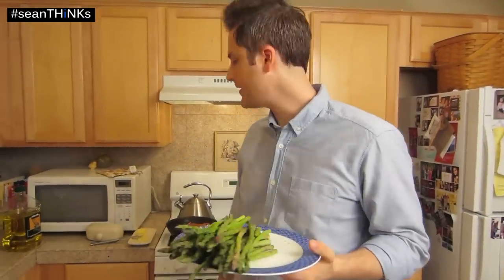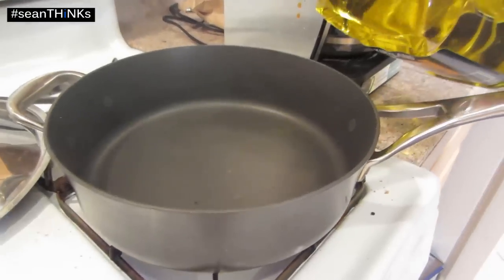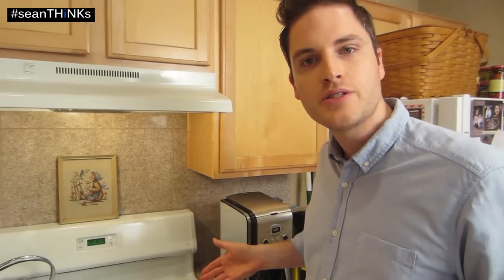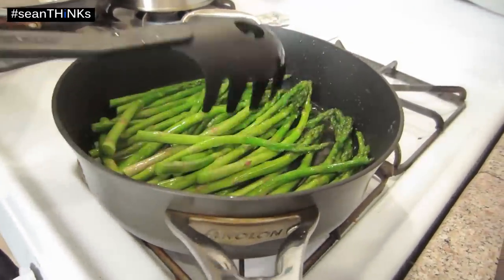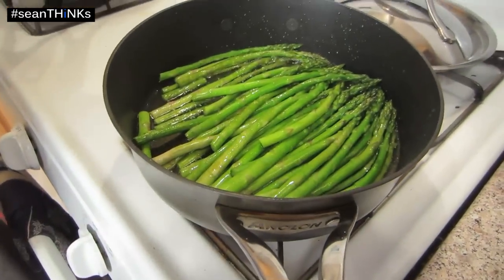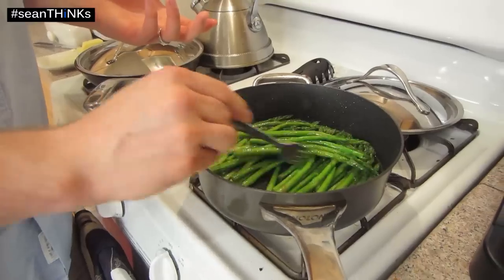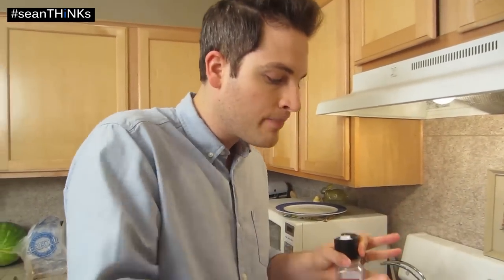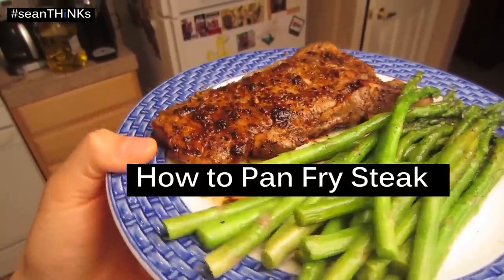How to Cook Asparagus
In this video I talk about the easy cooking for beginners way to cook asparagus with olive oil  If you want to know  how to cook asparagus healthy, then watch this video!